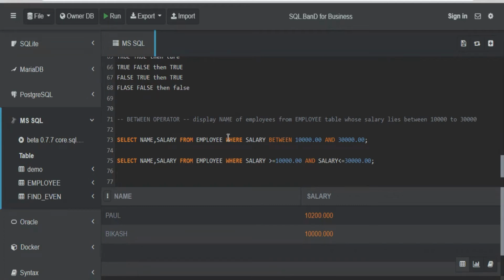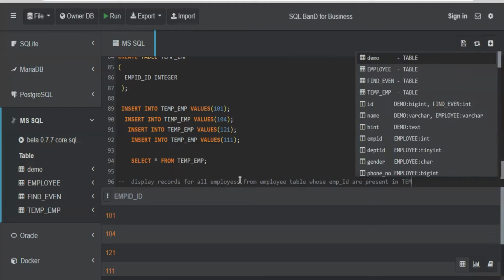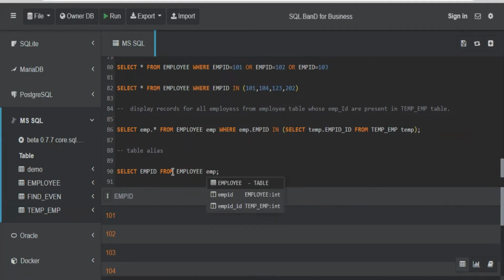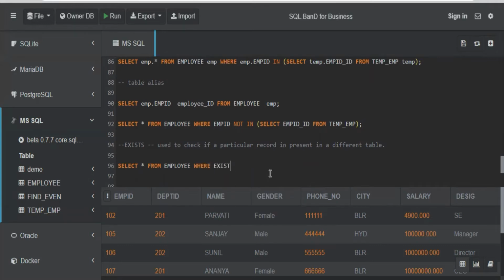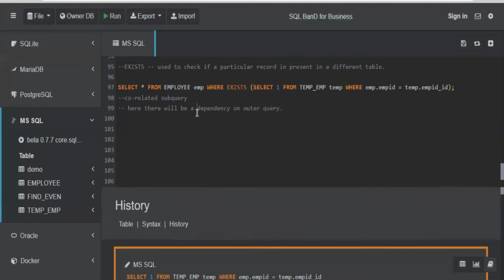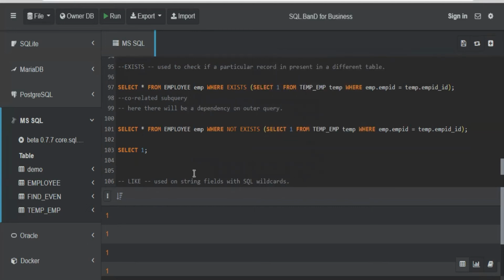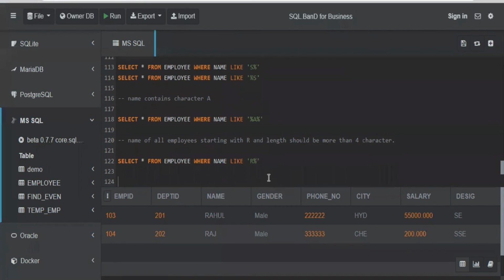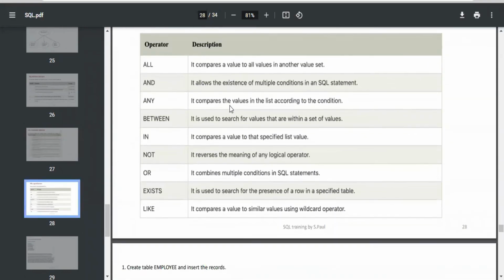SQL Tutorial 3 - SQL Operators Part 2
Hello All,